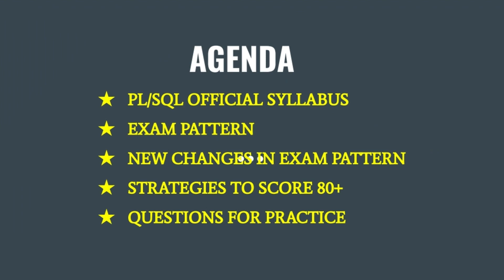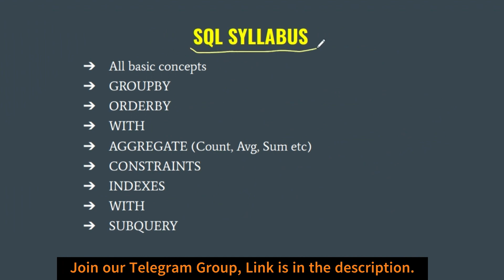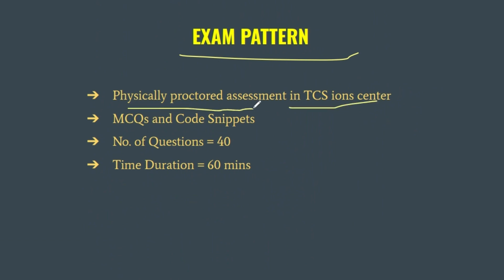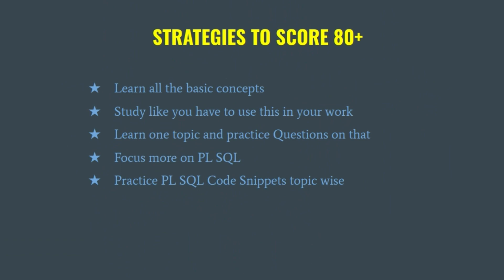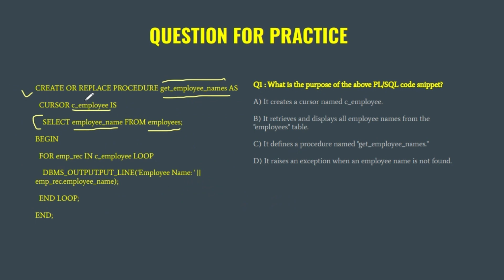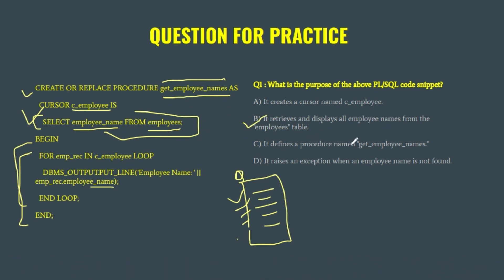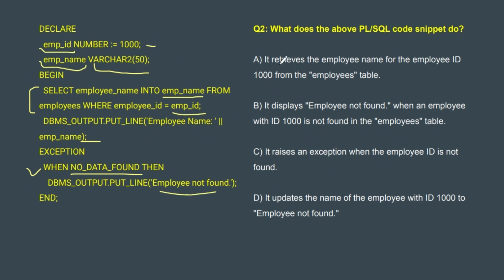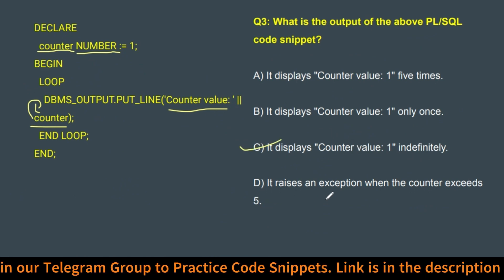Wings 1 PL SQL New Exam Pattern | Full Syllabus PL SQL wings1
Join our Telegram Group for complimentary FREE study materials, questions, discussions, query resolutions, and more.

In this video we have discussed about the TCS Elevate wings 1 officially released full syllabus of PL / SQL, Exam pattern and new exam pattern, tips to score 80+ and few questions on new exam pattern.

At Digital Wings, our mission is to assist individuals in achieving a significant salary increase through the TCS Elevate Wings 1 exam. Our comprehensive support includes a thorough coverage of the official syllabus, detailed exam pattern guidance, analysis of past questions, provision of free study materials, updates on new notifications, and much more.

END
TCS Elevate wings 1, Tcs wings 1 exam pattern, tcs wings 1 syllabus, tcs wings 1 previously asked questions, tcs wings 1 crash course. PL/SQL Syllabus
TCS wings 1 tcs elevate wings 1